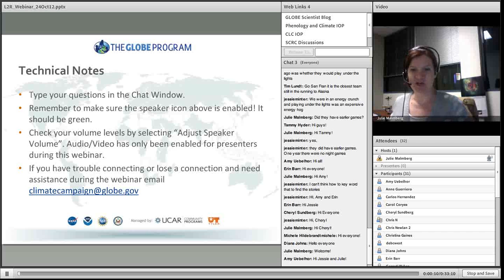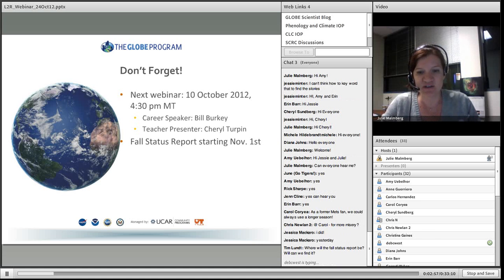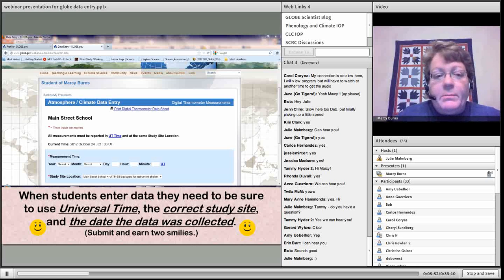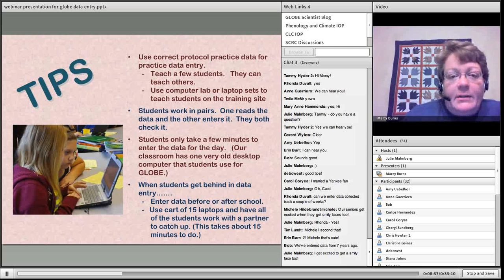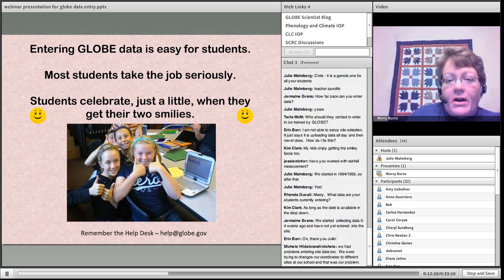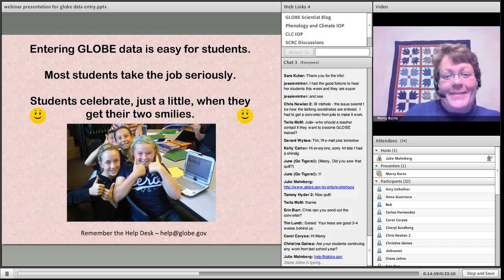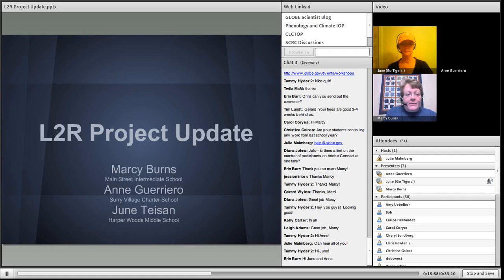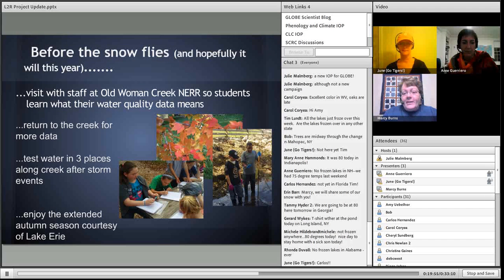GLOBE L2R Webinar 24 Oct 2012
Teacher presenters: Anne Guerriero, Marcy Burns, June Teisan
Marcy Burns demonstrates data entry and how to get students involved